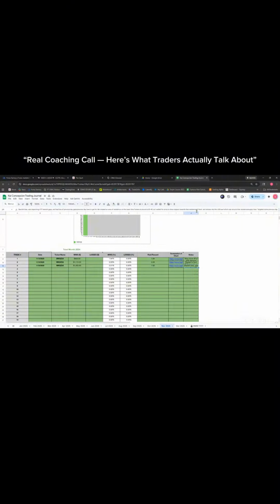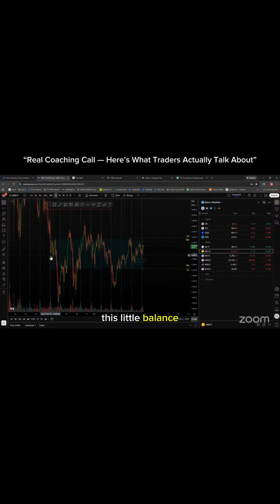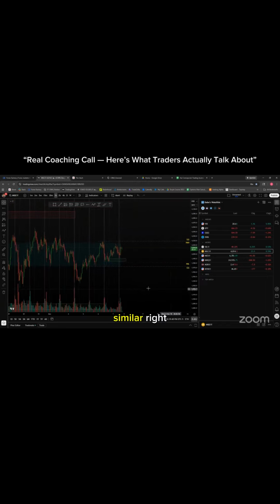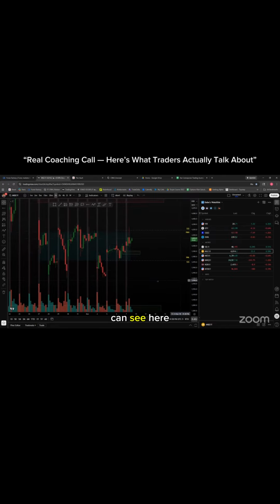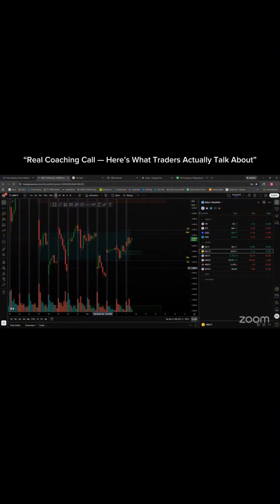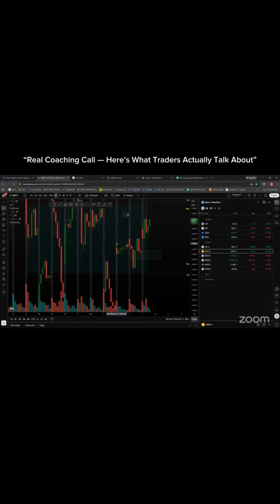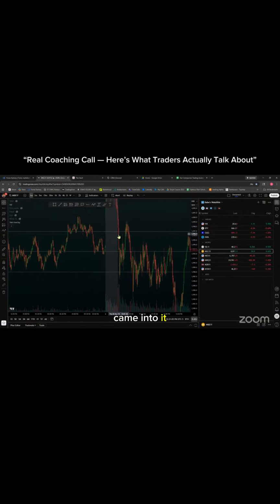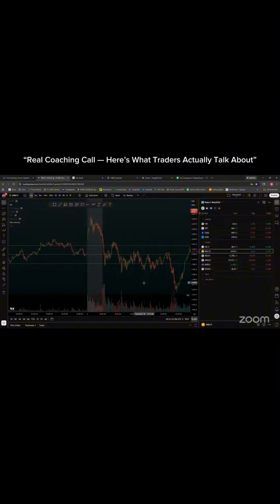What Top Traders Discuss on Live Coaching Calls — Full Session Insight